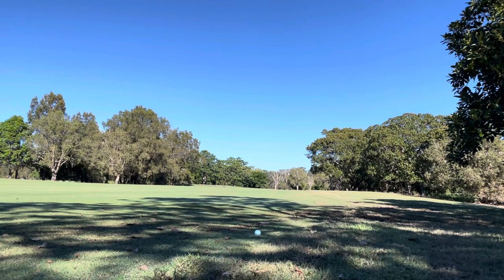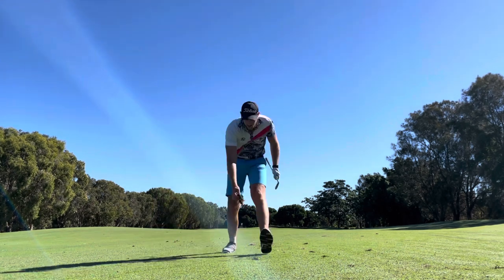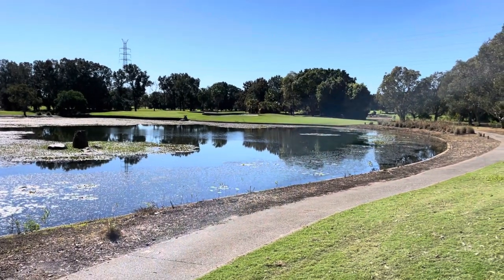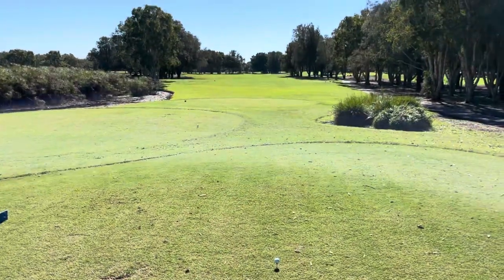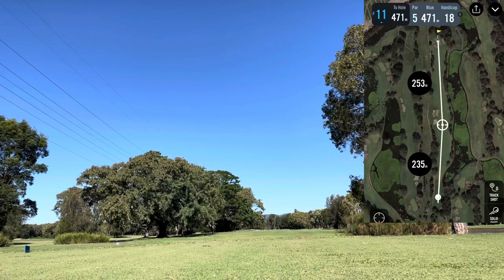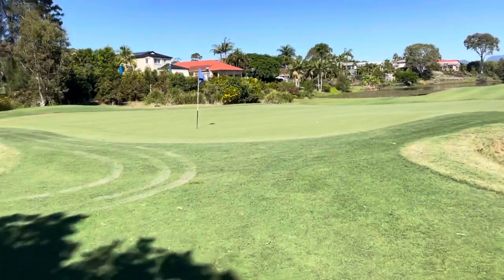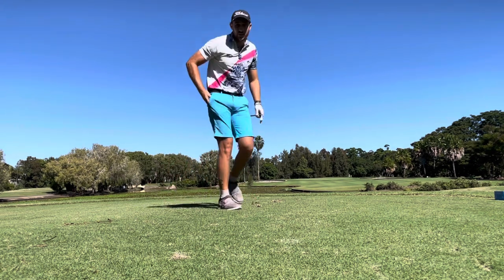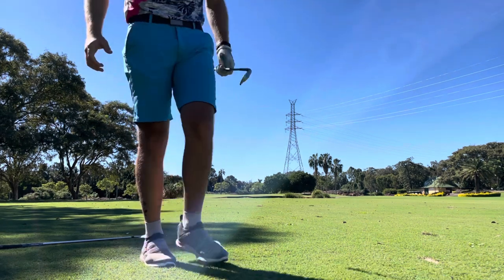Can I Break Par? 18 Hole Course Vlog Palmer Colonial Golf Course